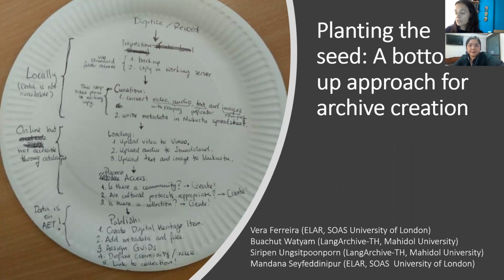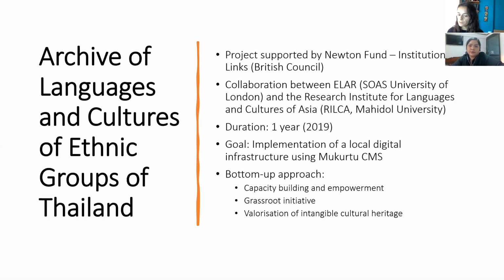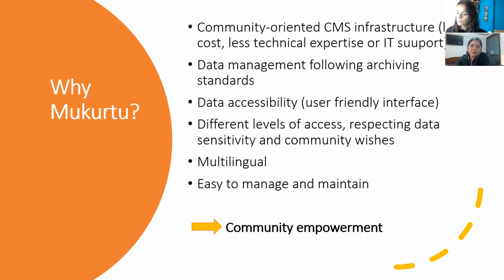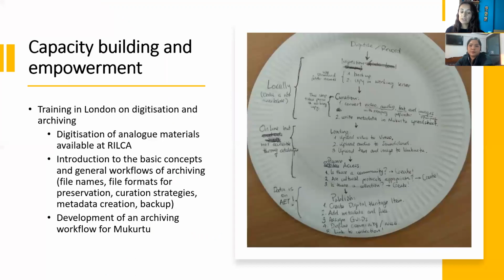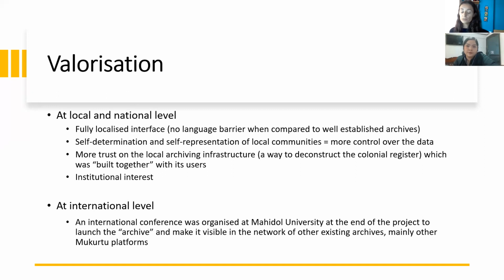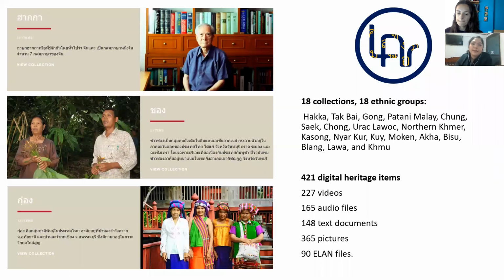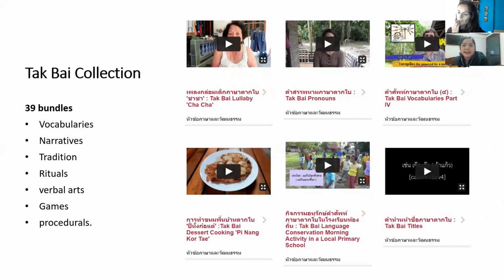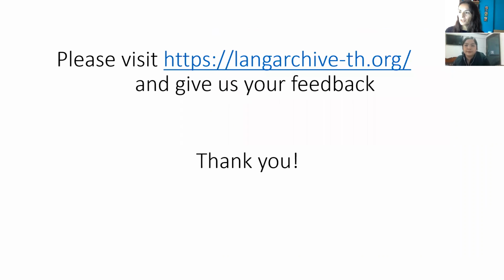Planting the seed: A bottom-up approach for archive creation, by Vera Ferreira et al.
"Planting the seed: A bottom-up approach for archive creation" Presented by Vera Ferreira, Buachut Watyam, Siripen Ungsitpoonporn, and Mandana Seyfeddinipur at the PARADISEC@100 Conference, February 17-19, 2021.